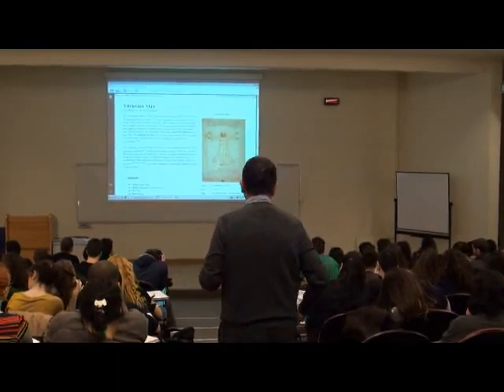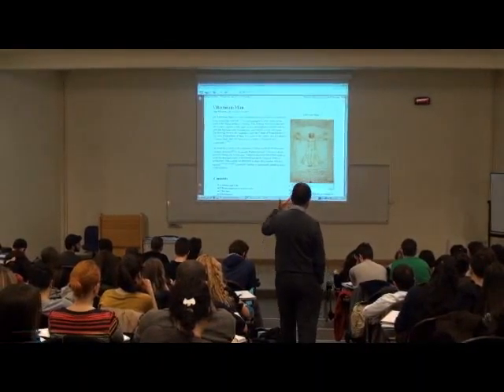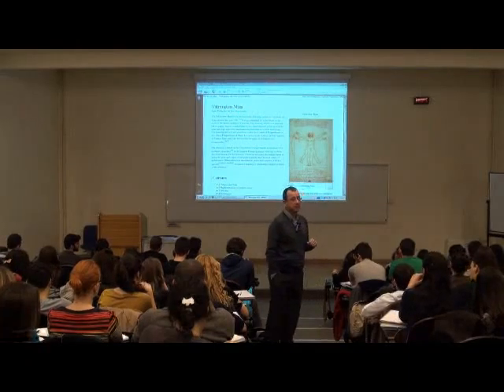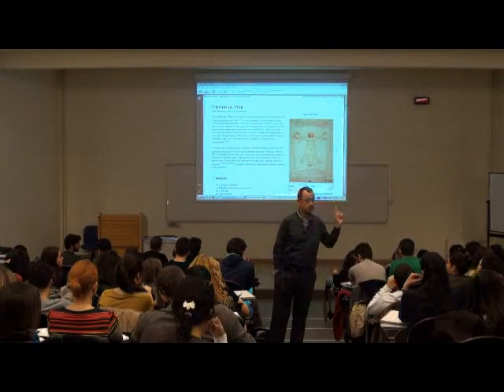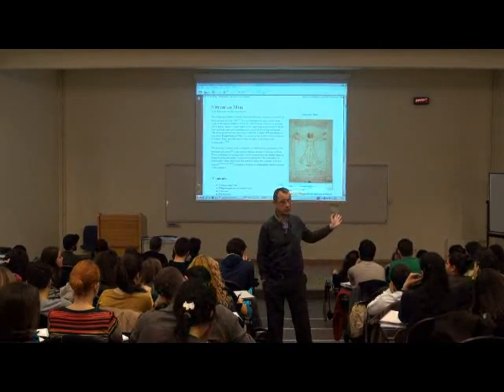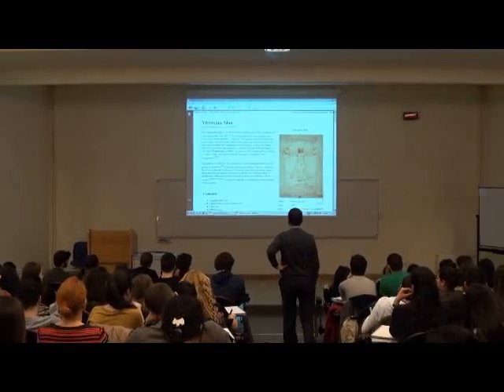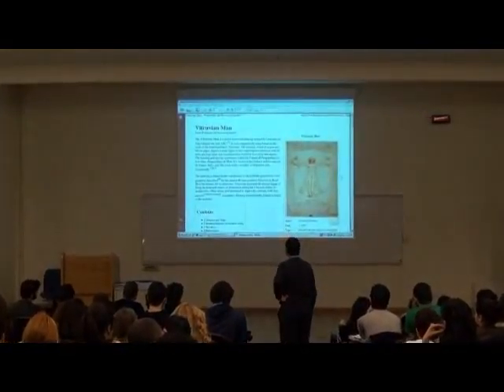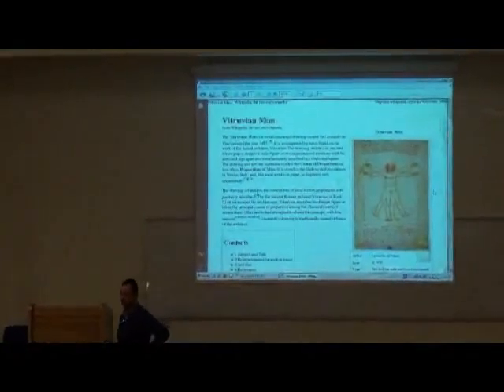NS101 week2 20110221 video1 PART4